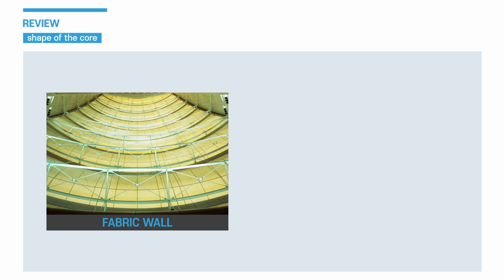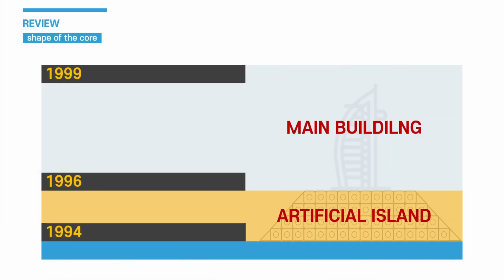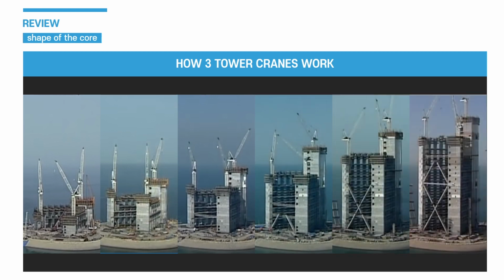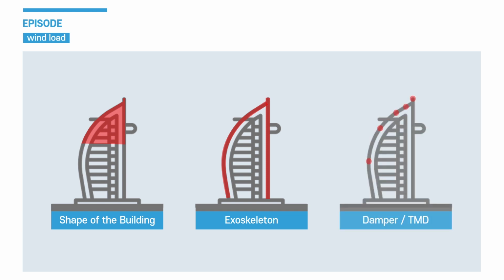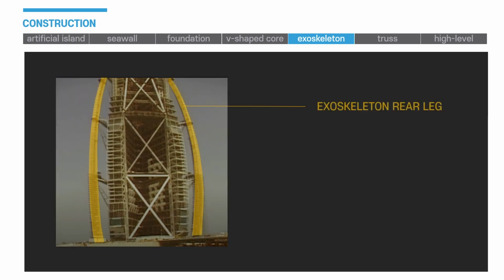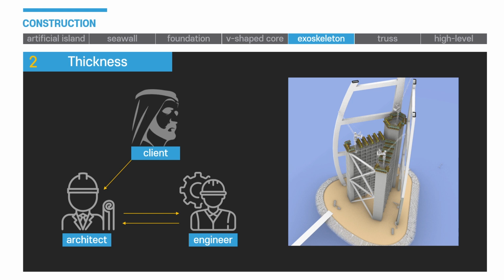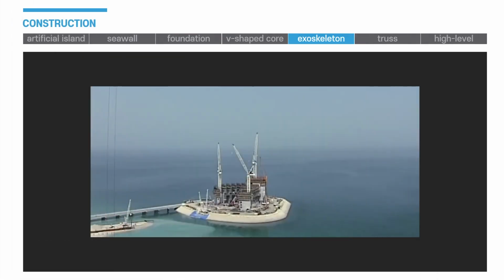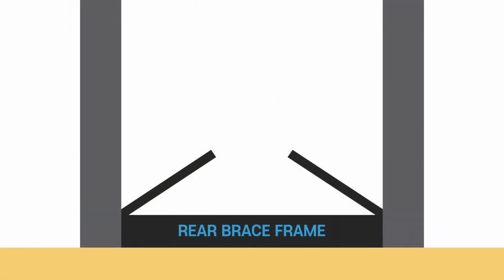Construction Engineering Design Burj Al Arab_Week08